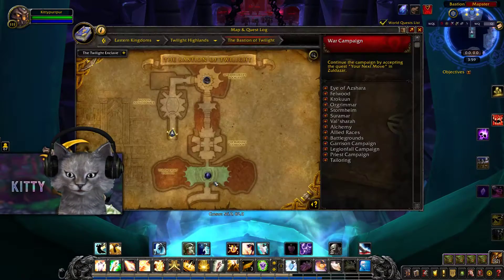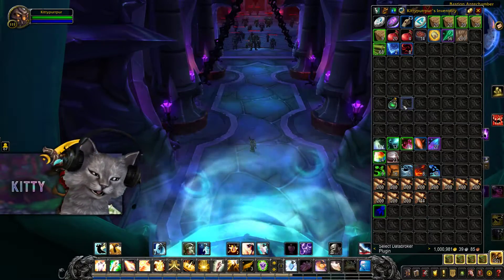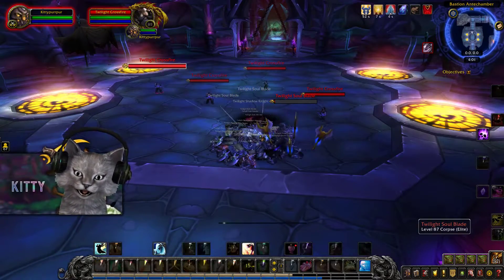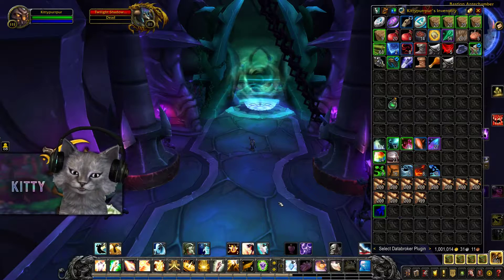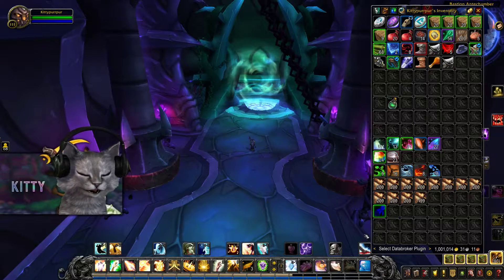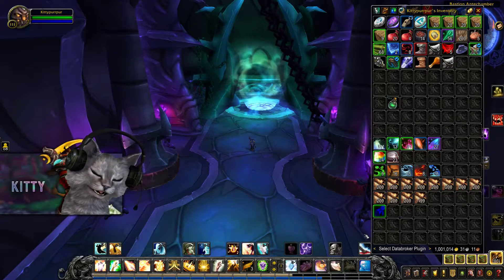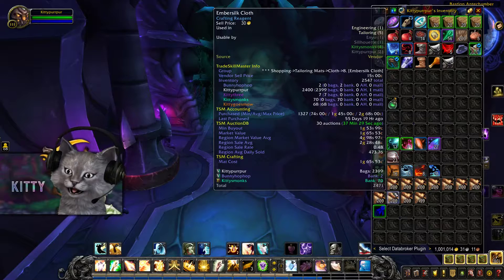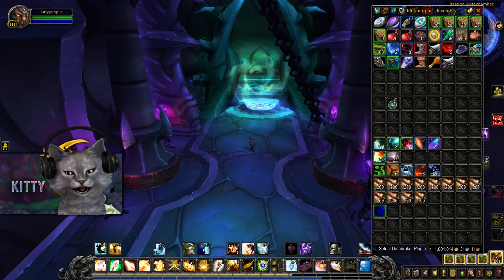Bastion of Twilight Trash Farming! Raw Gold + Cataclysm Materials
In this video I explain the Bastion of Twilight Trash Farm.

If you would like to check current prices on your server, go to find out.